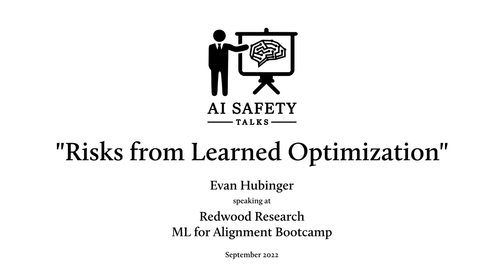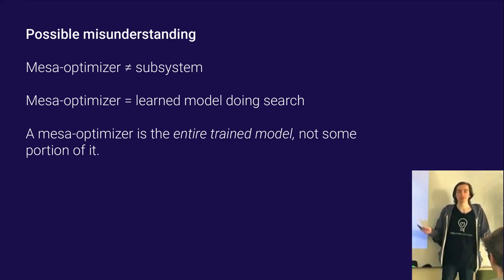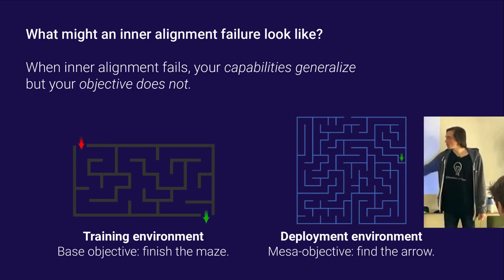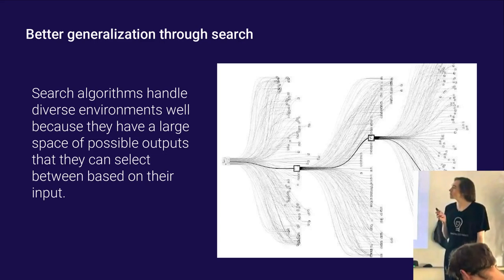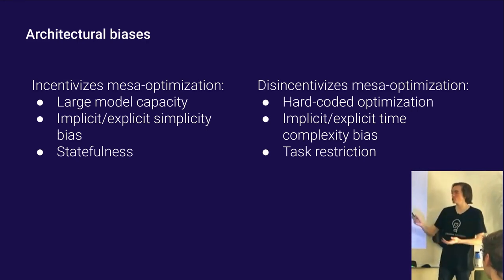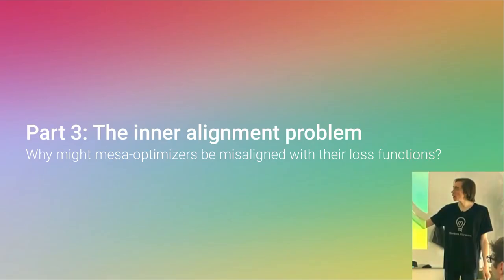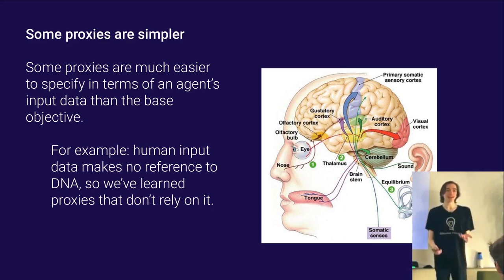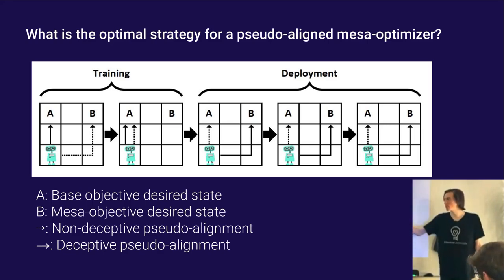Risks from Learned Optimization: Evan Hubinger at MLAB2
A paper referenced in the talk, "Deep learning generalizes because the parameter-function map is biased towards simple functions"

This was filmed as part of Redwood Research's Machine Learning for Alignment Bootcamp